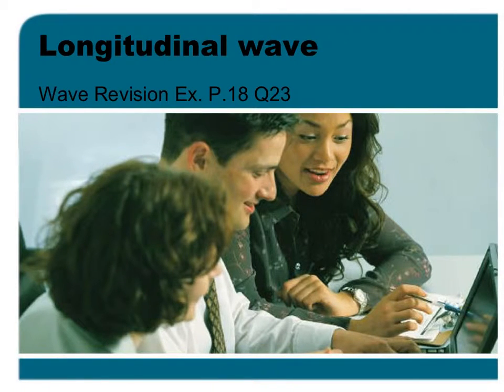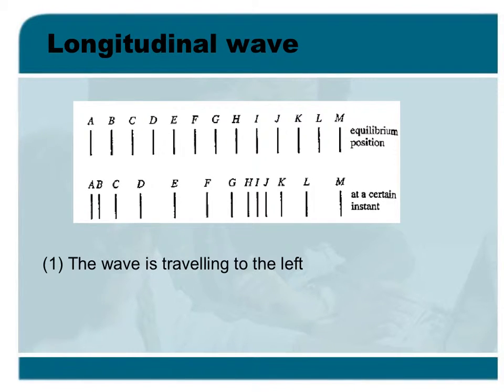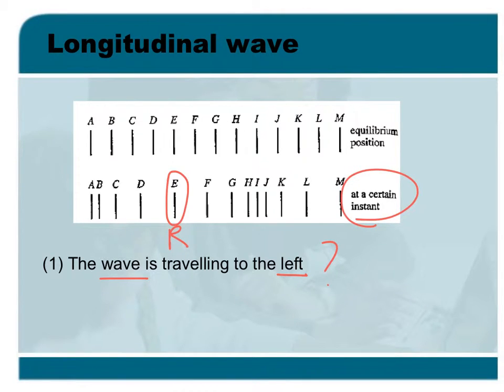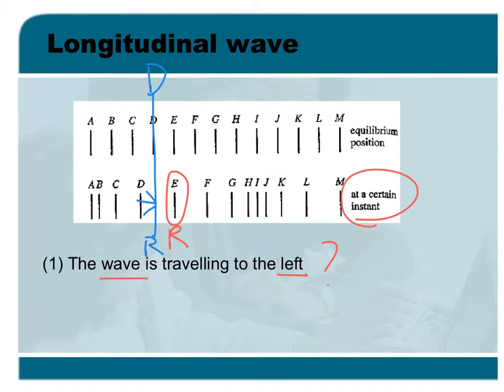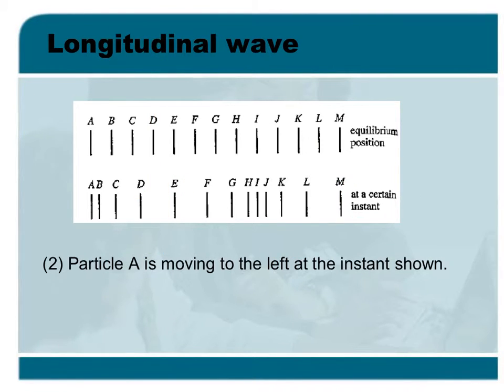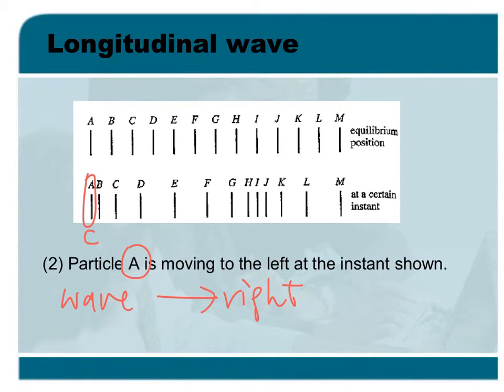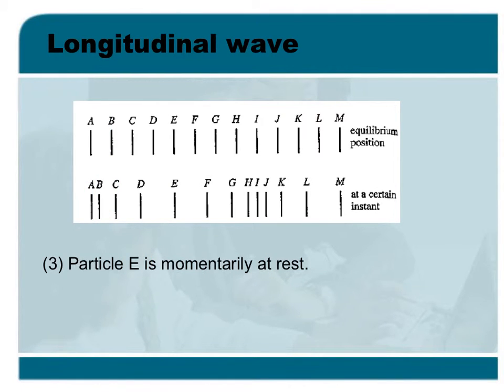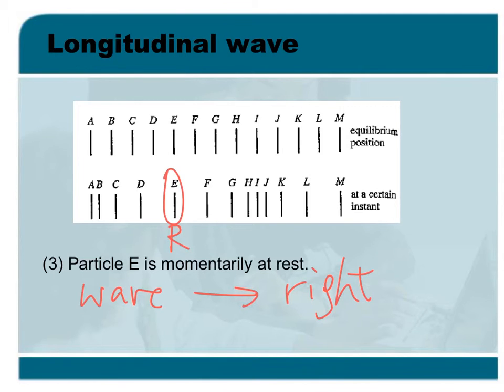DSE Physics - longitudinal wave ex1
This example explains how to find the relationship between the wave direction and the direction of particle moving in a longitudinal wave.